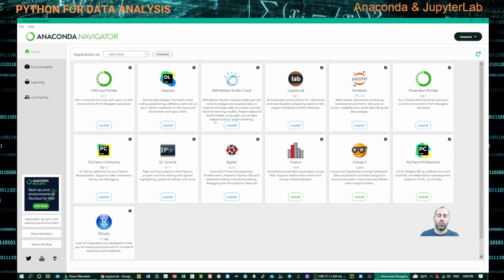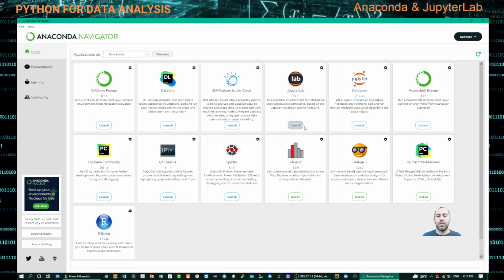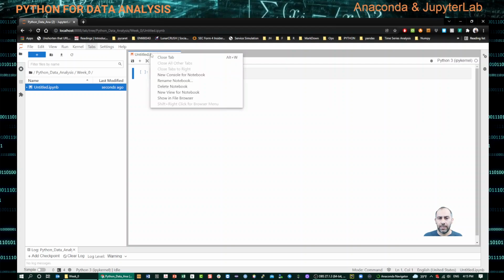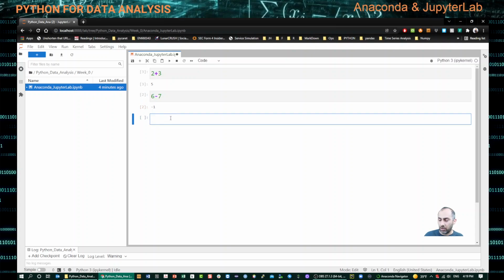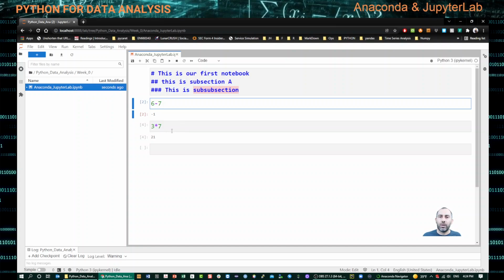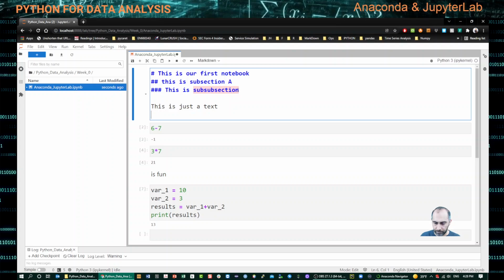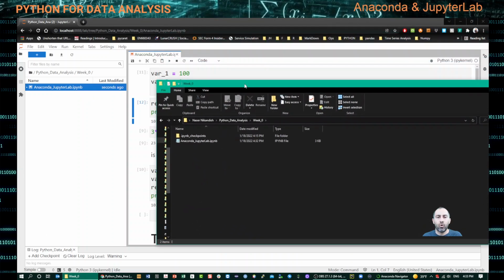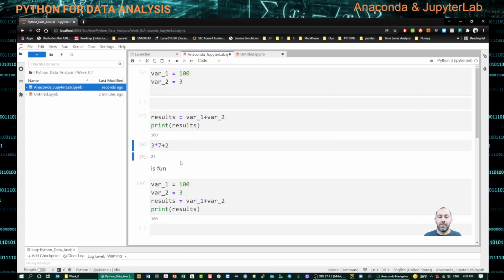Basics of Anaconda & JupyterLab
This video will walk you through the basics of JupyterLab & Anaconda

Naser Nikandish